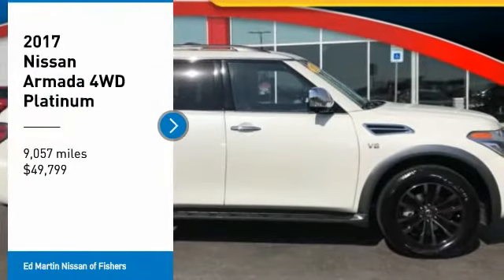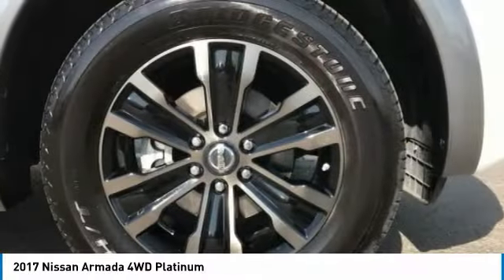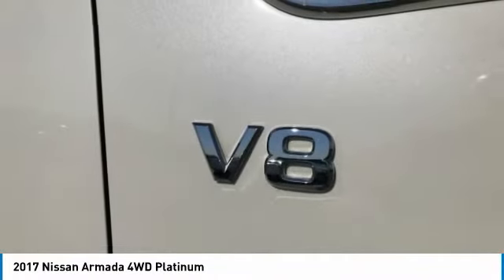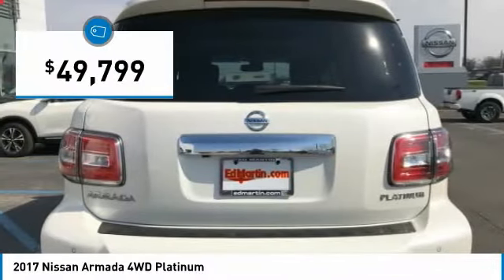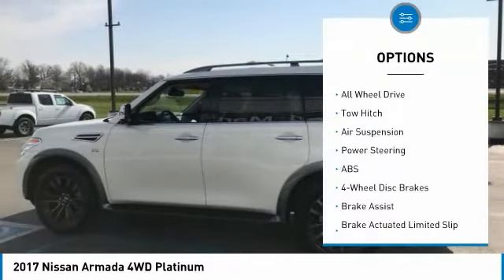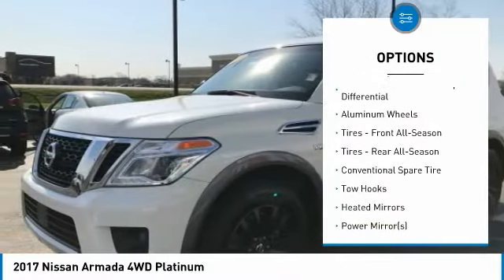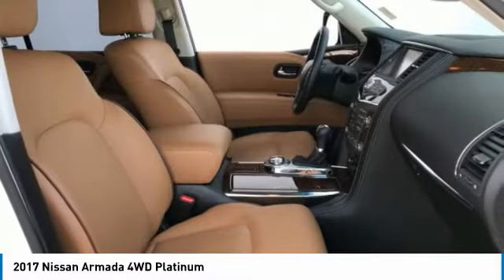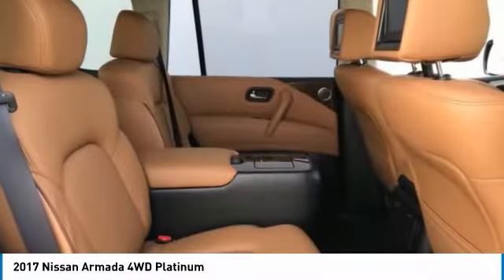2017 Nissan Armada 9P1905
2017 NISSAN ARMADA Fishers, IN
Stock# 9P1905

DUAL SCREEN REAR SEAT ENTERTAINMENT SYSTEM! SECOND ROW BUCKETS! POWER GLASS SUNROOF! FACTORY NAVIGATION! HEATED COOLED FRONT SEATS! BACKUP CAMERA! BLIND SPOT MONITOR! REMOTE START! LEATHER SEATING! HEATED WHEEL! HEATED BACK SEATS! POWER LIFT GATE! REAR AIR! 20 INCH WHEELS! WHITE ON TAN! THIS IS THE ONE! Loaded with all the toys! IMMACULATE INSIDE AND OUT! CLEAN CARFAX! Serviced with fresh oil! Priced so low you can't say no! Get in today before this loaded luxury s.u.v slips away!